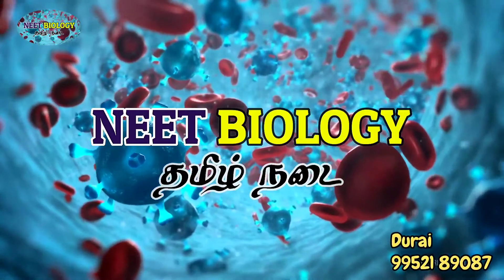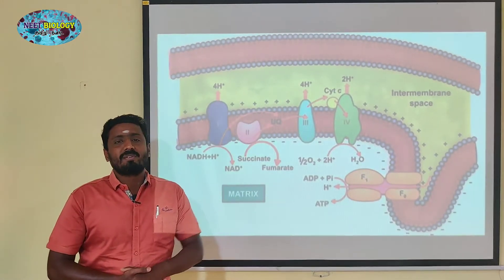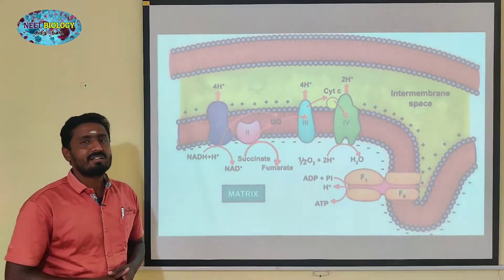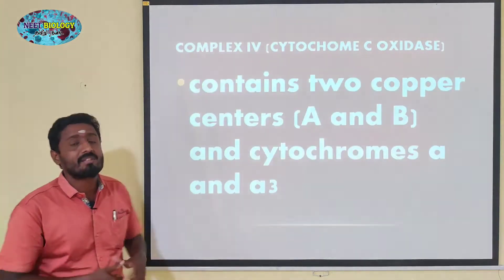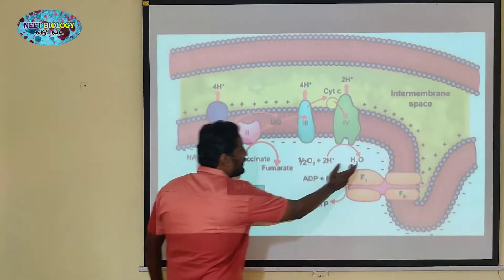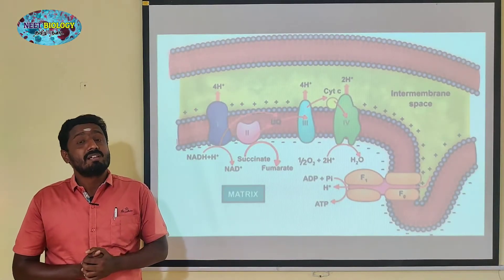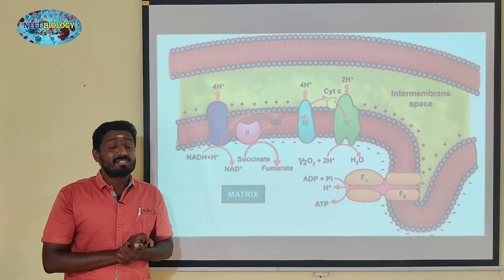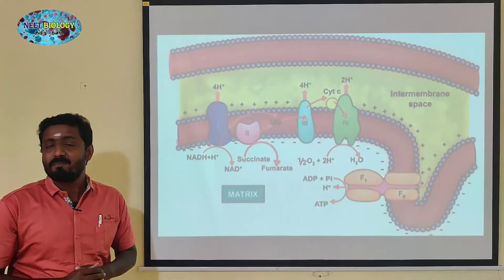ETC (COMPLEX IV) | TAMIL | PLANT RESPIRATION | PLANT PHYSIOLOGY | STD 11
This complex contains two copper centers (A and B) and cytochromes a and a3.
Complex IV is the terminal oxidase and brings about the reduction of 1/2 O2 to H2O.Two protons are needed to form a molecule of H2O (terminal oxidation).